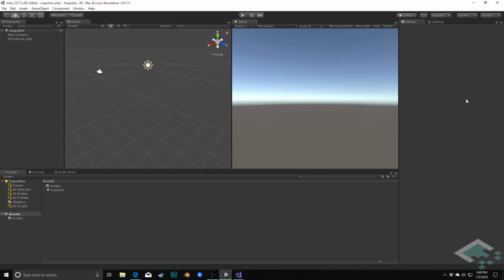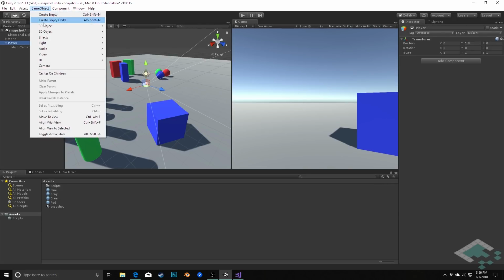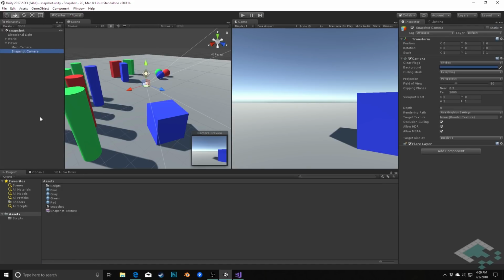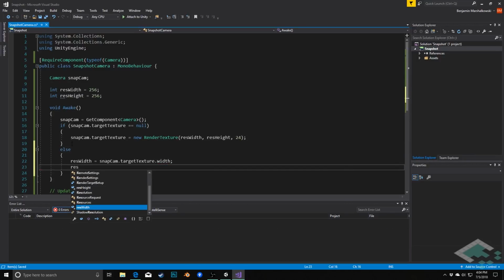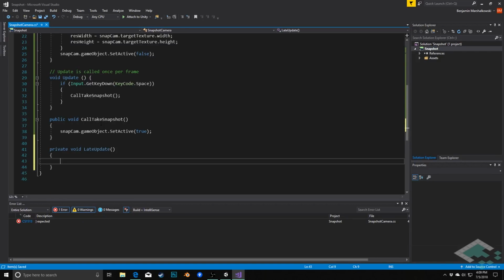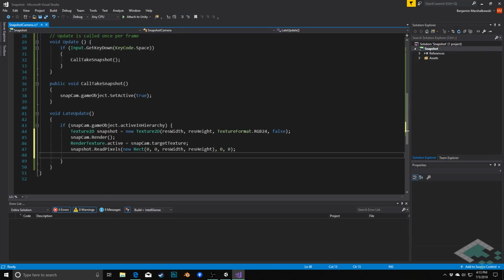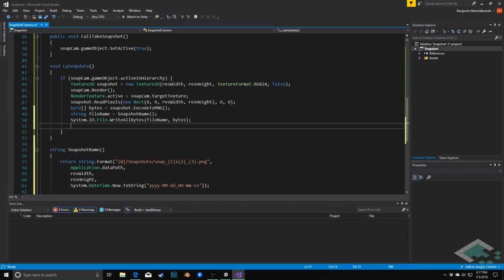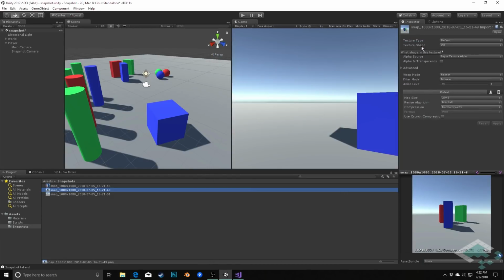Snapshot Tutorial: Making Image Files From Unity Cameras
In this video, we look at how to take the view from a camera in Unity, render it to a texture and export it as a PNG image file. Big thanks to asteins' first-person mouse controls and jashan's screenshot script for providing a helpful foundation for this project.